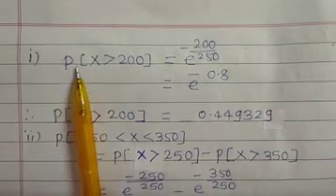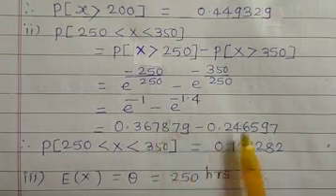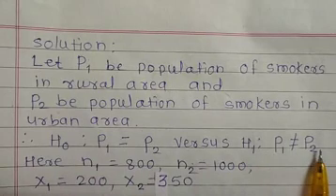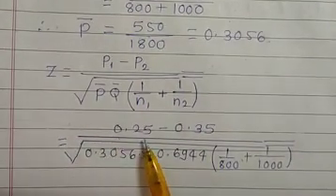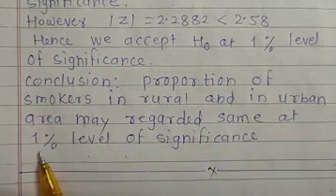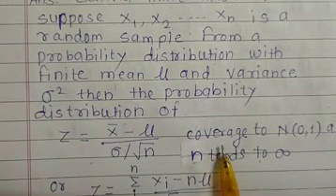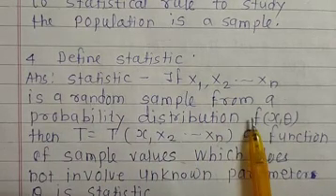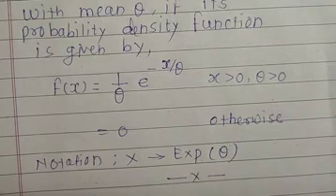Statistics II Continuous Probability Distribution And Testing Of Hypothesis